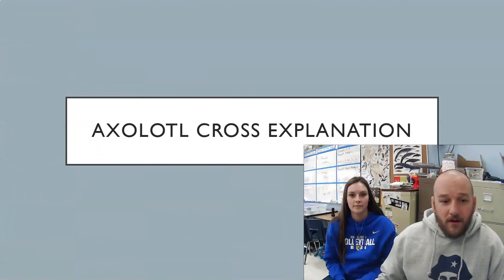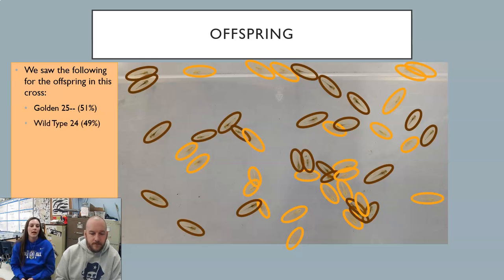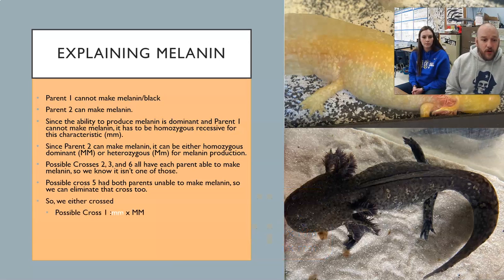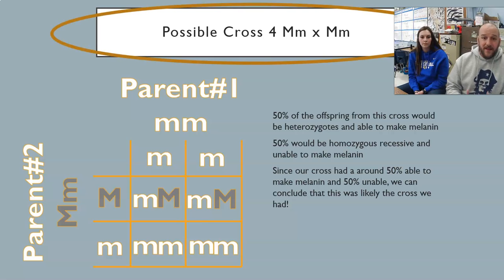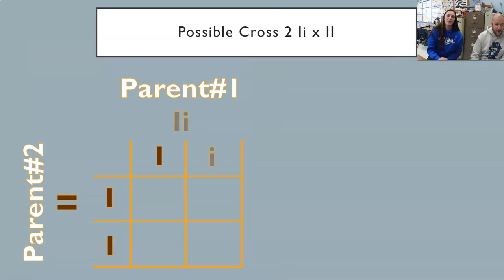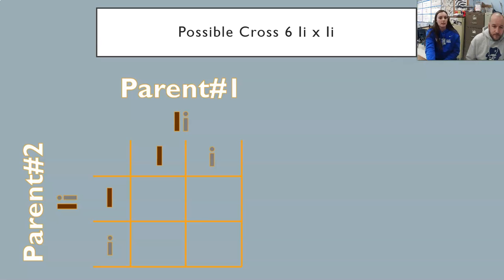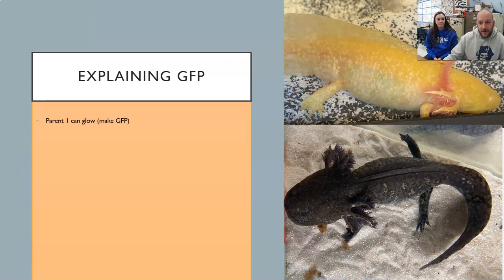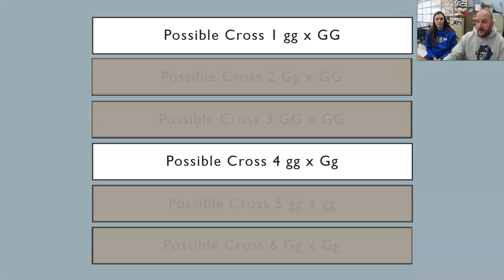Axolotl Cross Explanation 2022